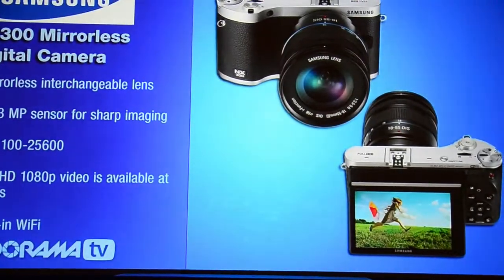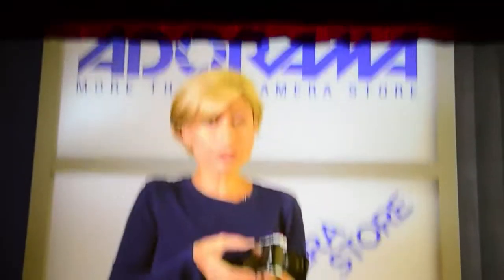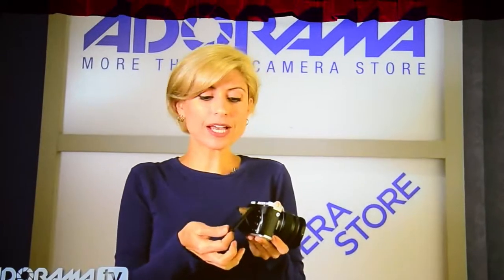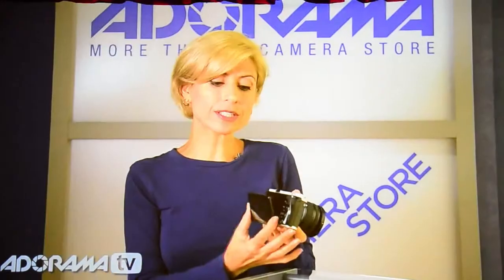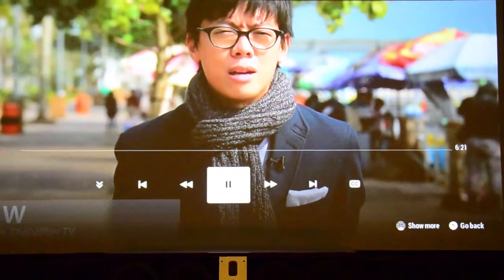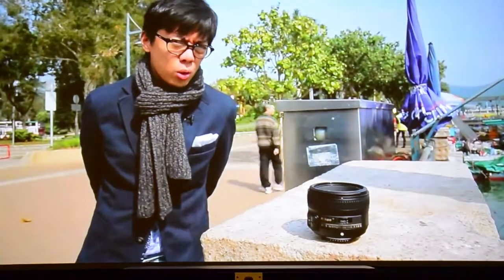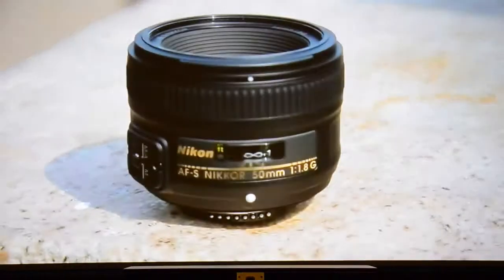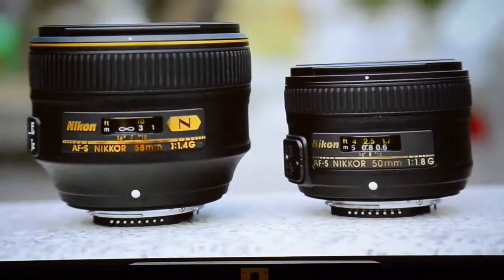D7000 rolling shutter test